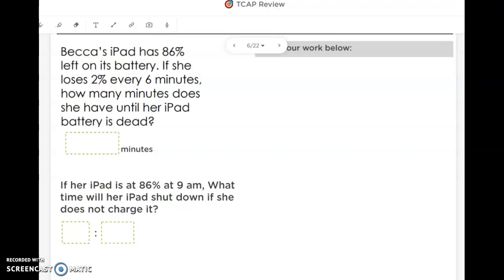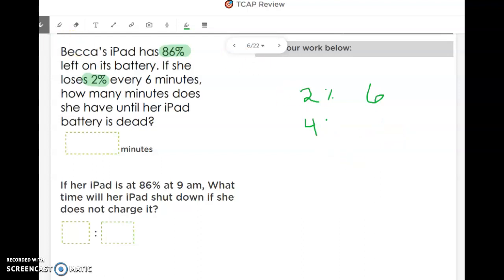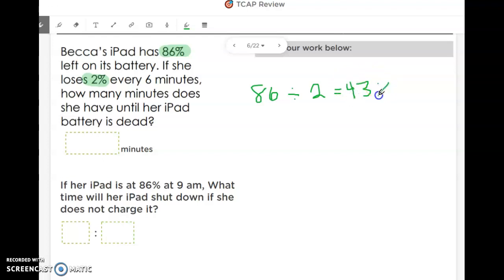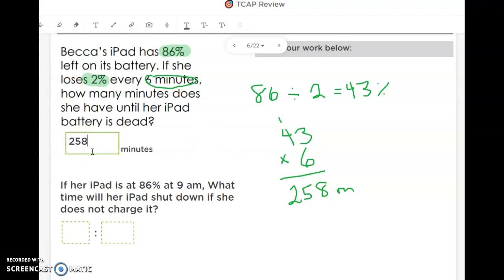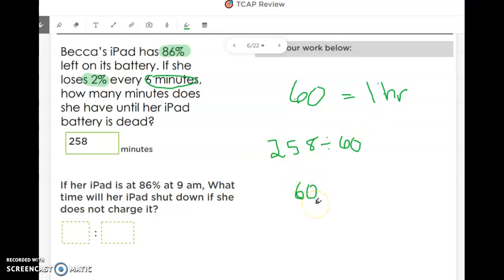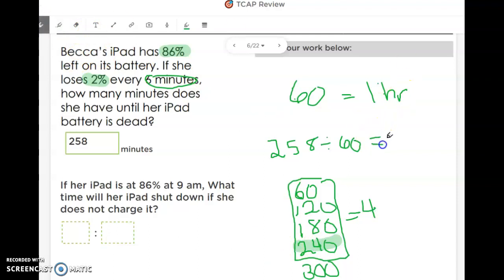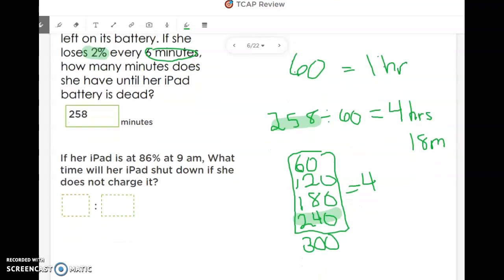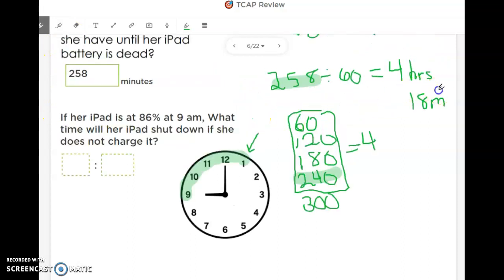TCAP Review Slide 6 - Question 2